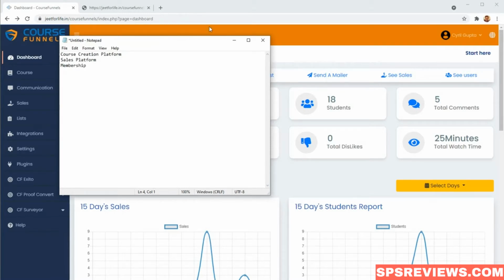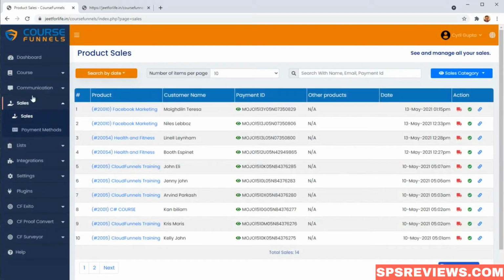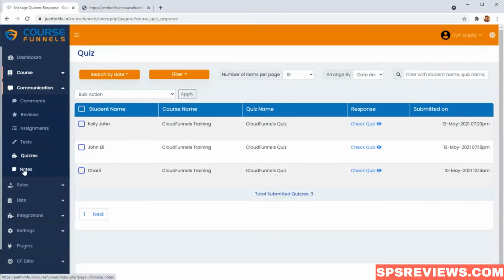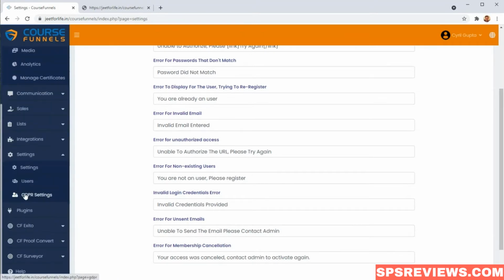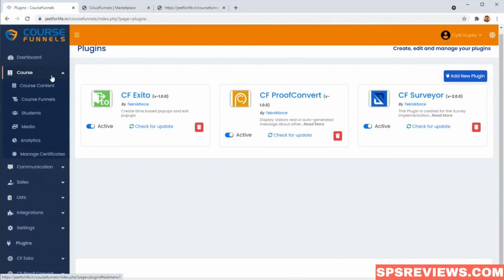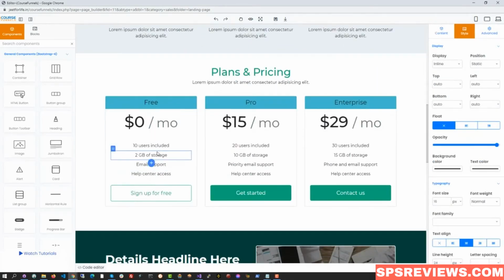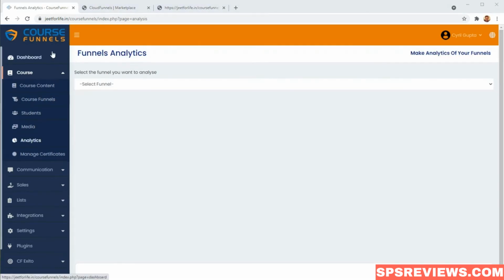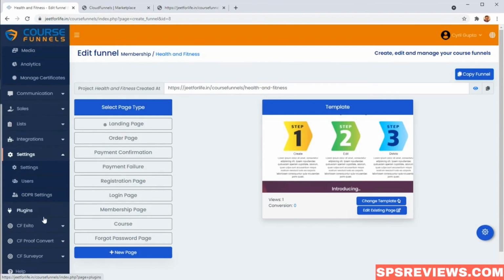CourseFunnels Review + Demo [A Step-By-Walkthrough] - See How It Works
CourseFunnels is a platform that allows you to create courses and turn them into "funnels." A funnel is something that takes people through a series of steps.

With CourseFunnels you can make courses on Chapters, Lessons, Quizzes and Assignments. You can also create layouts to show your course. It gives you a timer and exit pop.

There is a powerful autoresponder for email marketing to people who join your course.

It also shows detailed analytics, sales reporting, progress tracking for members and students and it supports all video hosts including self-hosted videos, YouTube videos and Vimeo videos too.

It has student progress tracking with a certificate of completion at the end of the course as well as support for multiple users or teachers in one account.